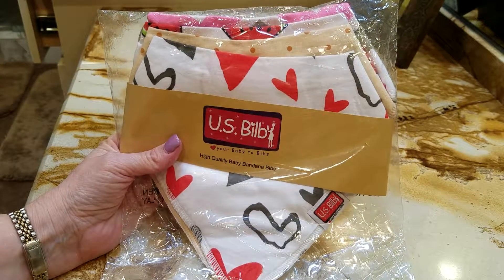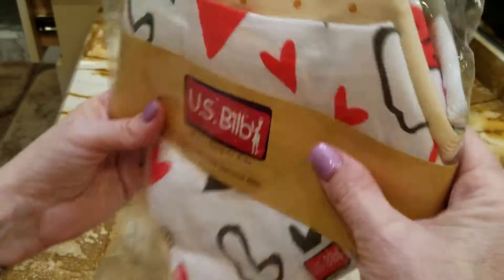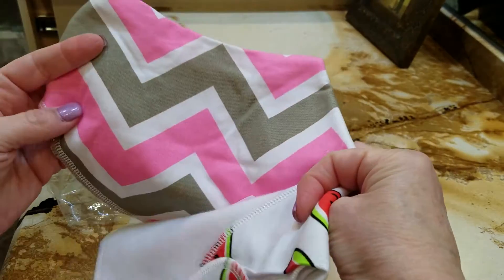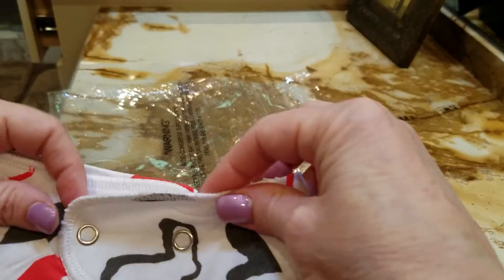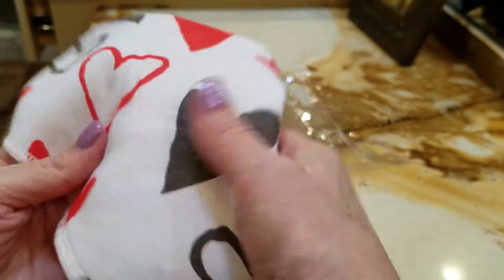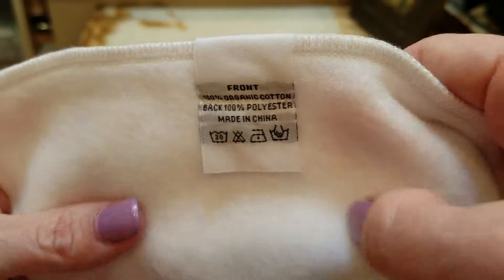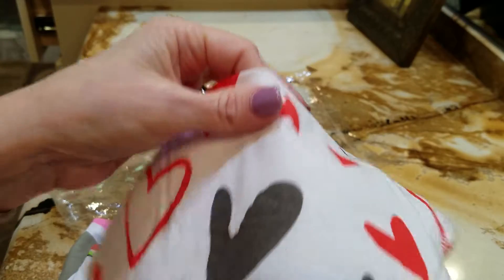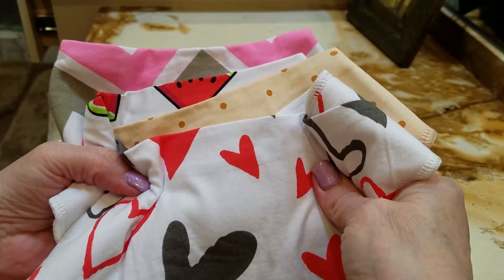U. S. Bilby Set of Bandana Girl's Bibs for Drooling and Teething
This bandana style type of bibs are really popular now and I can see why.  They are very lightweight around a baby’s neck. They come with double snaps so you can have the choice of making them a smaller or larger fit.  The feel of the fabric is very soft on both sides though they use a different type on the outside than from the inside. The underside/inside fabric is a soft, white material that feels faintly spongy.  When my kids were babies, I preferred the bibs that had plastic on the underside so that the bibs wouldn’t soak the clothing if they got too sopping wet.  I may still prefer that kind, in all honesty, but I can see how this white material would be very absorbent.
The foursome of bibs come in a plastic bag, so if you’re gifting these, you’ll need to place them in a gift bag or box.  They are very nice-looking and although they are supposed to be for baby girls, at least two of the designs would be fine for boys in my opinion.
I received this item at a discount in exchange for my honest opinion of them in accordance with FTC rules.  My observations and feelings about the bibs are demonstrated truthfully in the video.